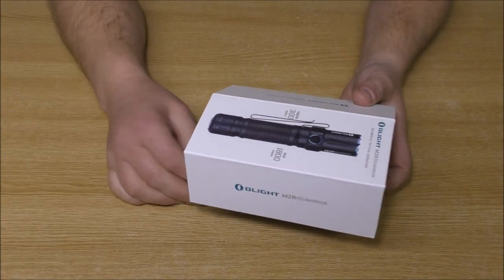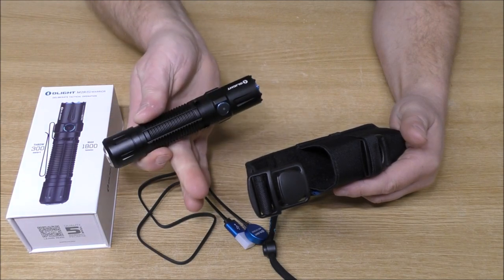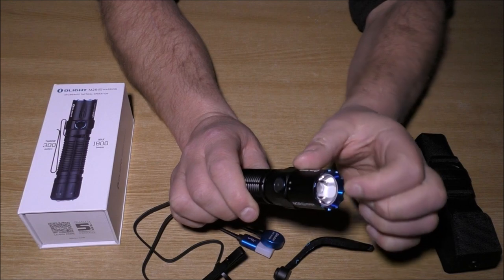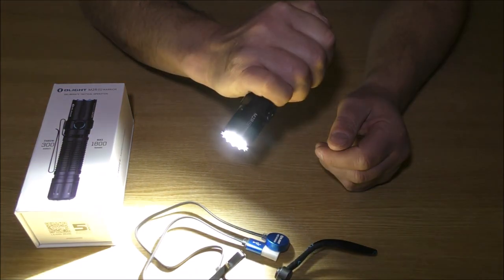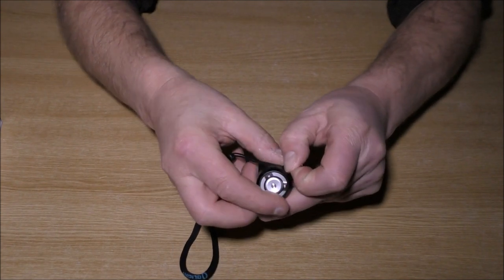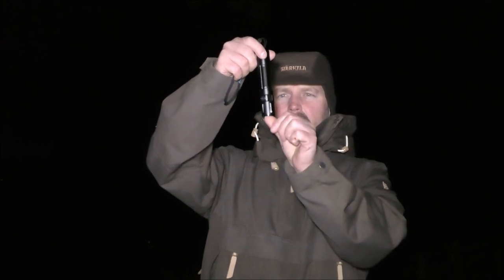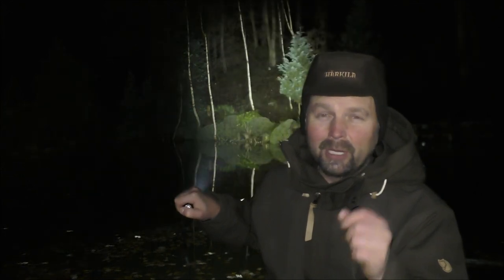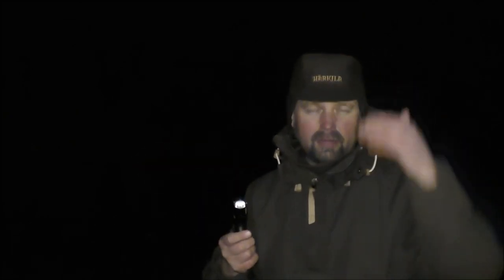Olight M2R Pro Warrior - REVIEW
What a light!
Black Friday special deal here for Olight M2R Pro (Amazon) (ends Dec 2nd 2019)
Olight store on Amazon

Olight have done it again with a beautiful flashlight which has a very honest, rugged 'feel' to it.
All the specs (from Olight on Amazon):
Part Number = Olight M2R Pro Warrior
Manufacturer reference = Olight M2R Pro Warrior
Material = AL6061-T6 aluminum alloy
Power Source = Battery-Powered: 1 x 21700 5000 mAh battery
Type of Bulb = High performance neutral white LED
Luminous Flux = 1800 lumen
Switch Type = Side switch + Tail switch
Usage = Tactical activity, outdoor lighting, indoor etc
Included Components:
●1 x Olight M2R Pro torch
●1 x Stainless steel pocket clip(attached on the torch)
●1 x Lanyard
●1 x Customized 5000 mAh 21700 rechargeable battery(in the torch)
●1 x Holster
●1 x MCC magnetic USB charge cable
●1 x Tidusky battery box
Battery Cell Type = Lithium Ion
Battery description = 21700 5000 mAh rechargeable battery
Battery Capacity = 3.60 volts